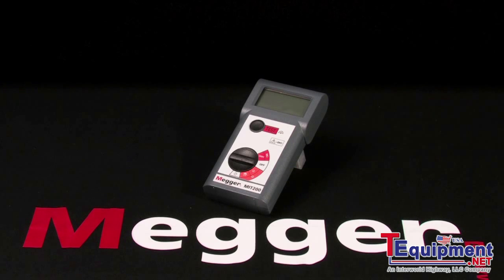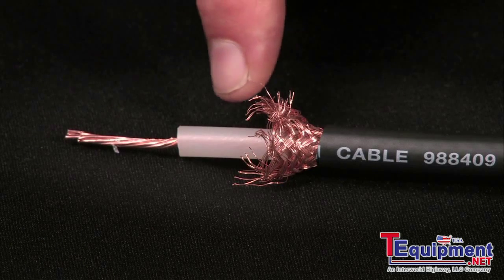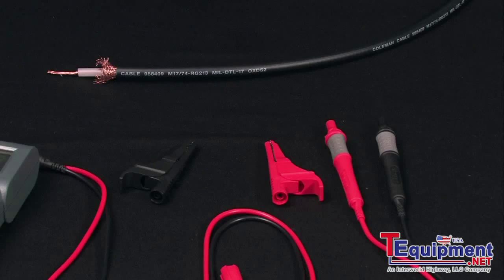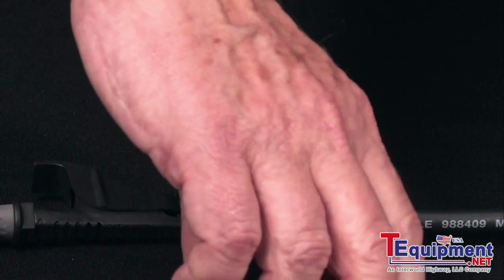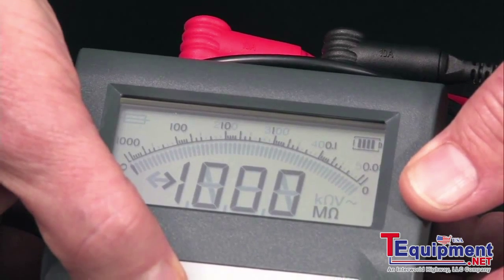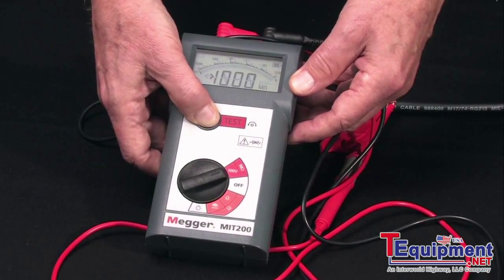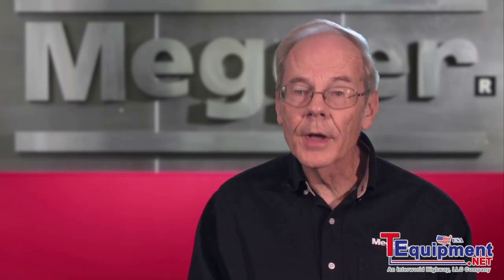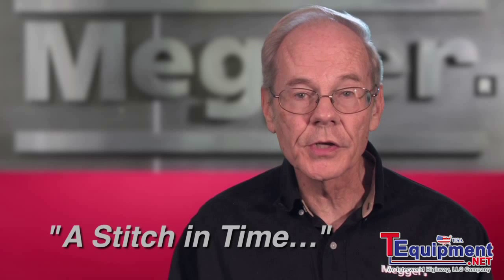Megger MIT200-EN Getting Started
The MIT200 is one of the smallest insulation testers available on the market today. With options of one, two and three voltage test voltage instruments, the MIT200 instruments offer a range of safety and operation features. The display offers a combination of digital readout and analog display, using Megger's patented DART display technology, which includes the benefits of an LCD display, such as robust, clear and accurate measurement, with an analog pointer response for evaluating circuit charge and discharge characteristics.